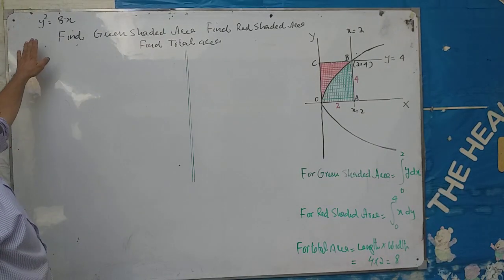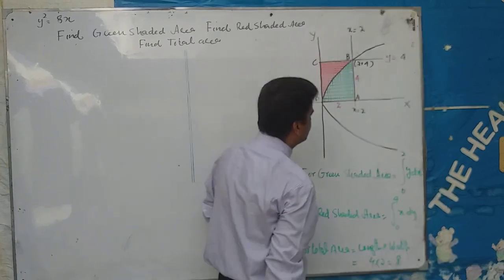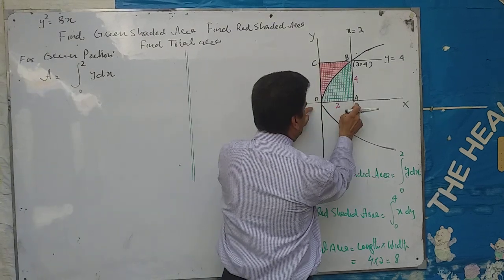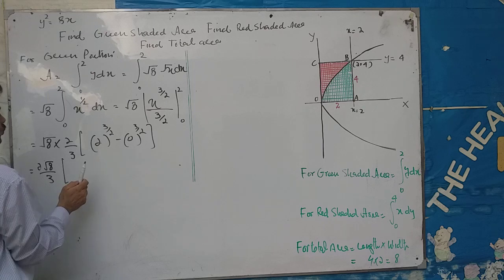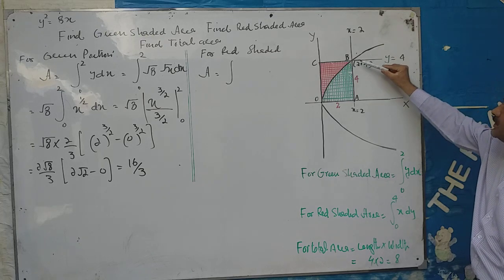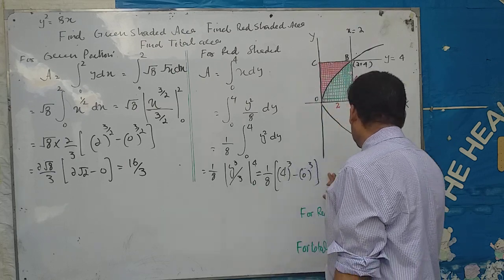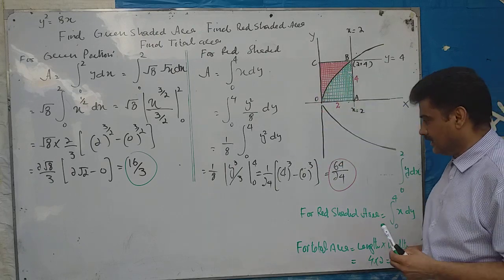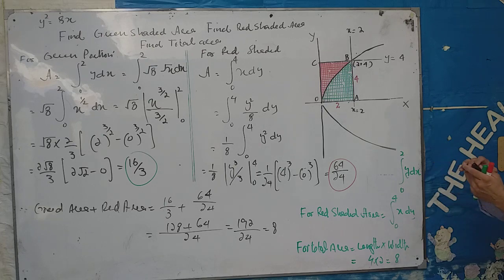Finding the Area using both formulas of integrations